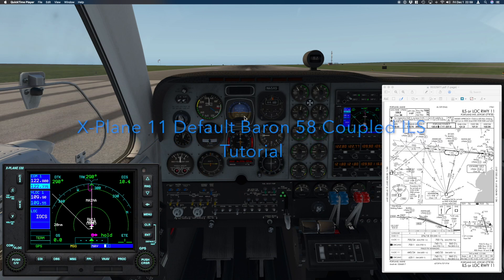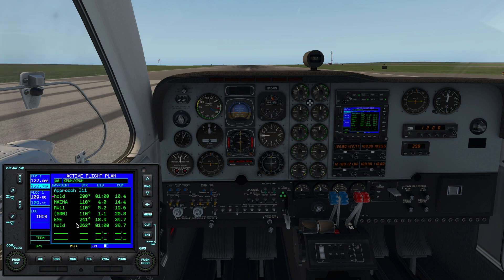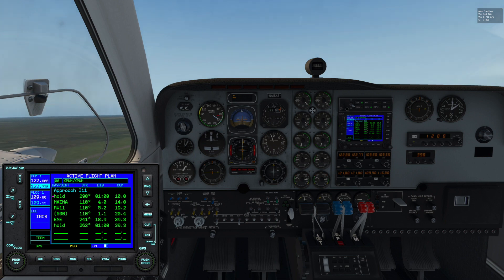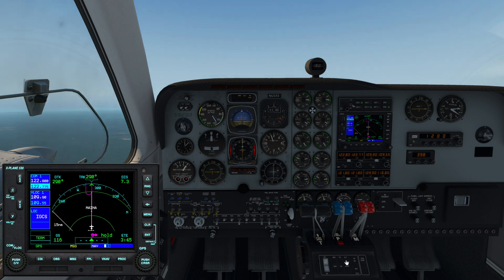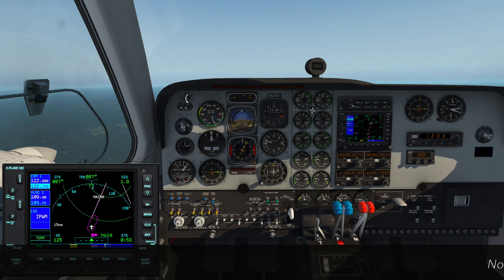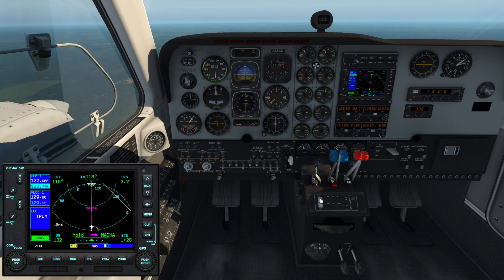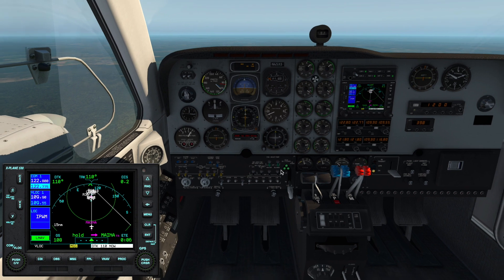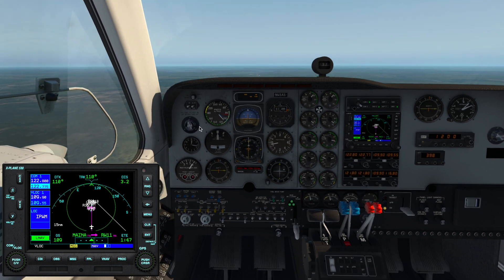X-Plane 11 Default B58 coupled ILS tutorial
This video explains how to set up and fly a coupled ILS in the X-Plan 11 default Baron 58 (BE58) with the G530 GPS